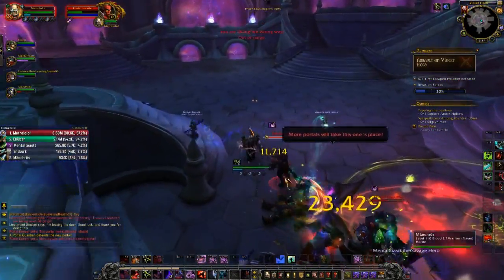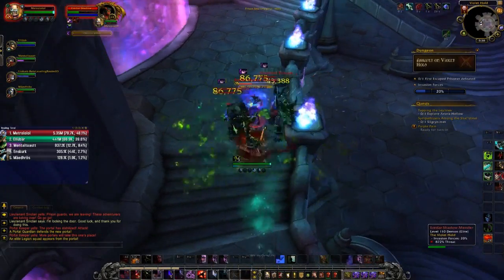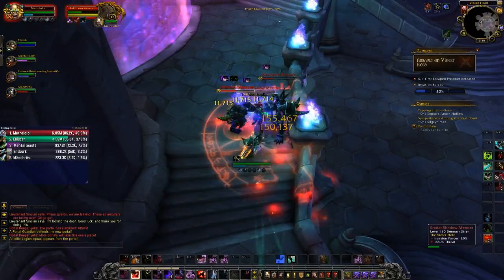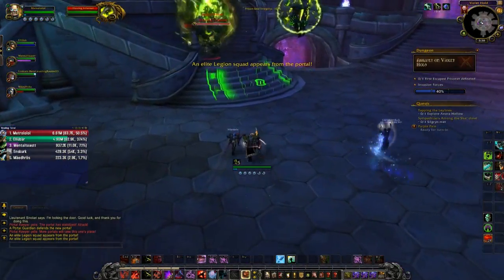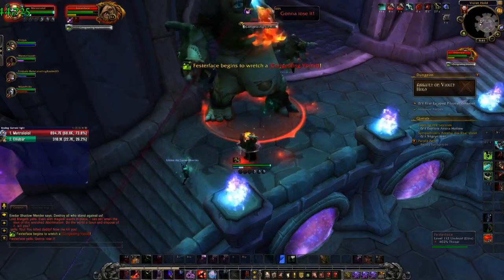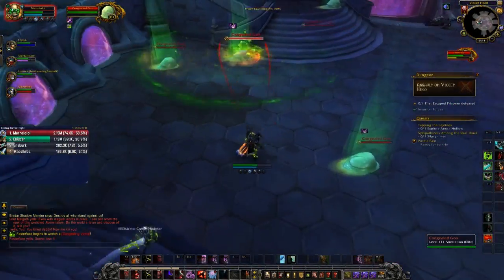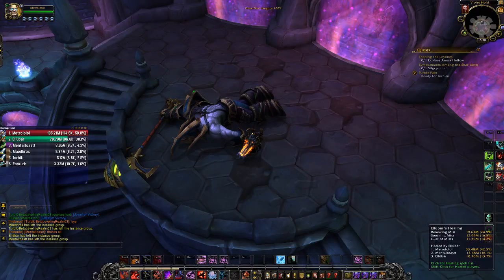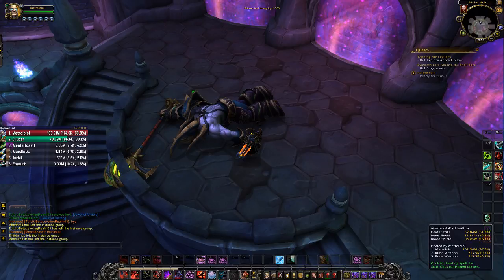Legion Tank Healing Comparison - Blood Death Knight PoV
Skip to 15:04 if you want to see the overall break down so you can compare it to the other video.